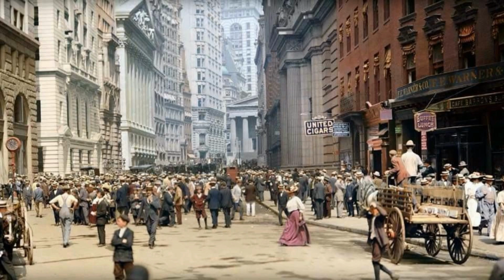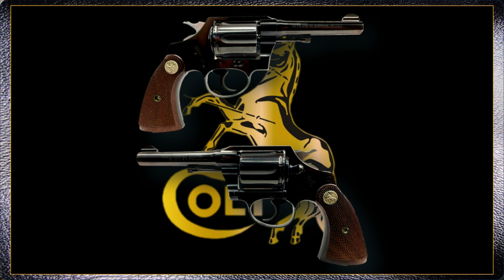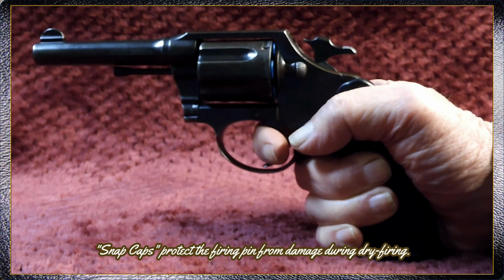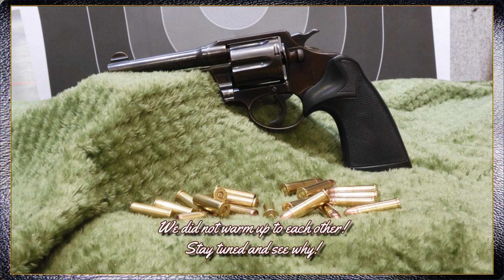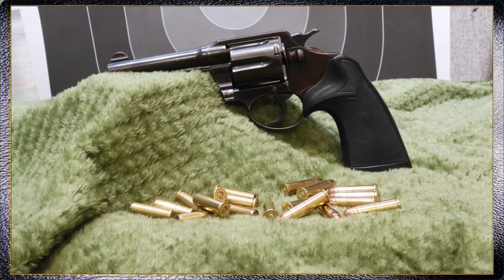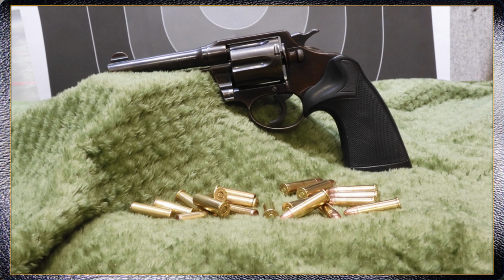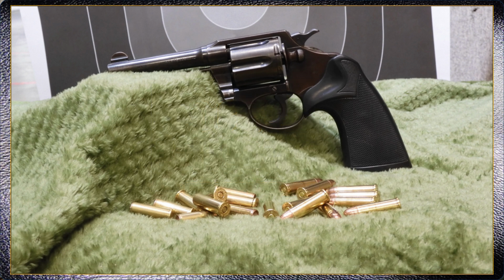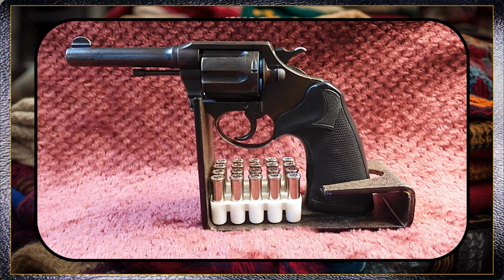Colt Police Positive Special (circa 1936) - A special revolver of a bygone era!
The Police Positive Special used a medium frame mated to a cylinder lengthened 0.25 inch in order to handle the longer .38 S&W Special cartridge (a.k.a. ".38 Colt Special").

Available with 4-, 5-, and 6-inch barrels, the Police Positive Special was of compact dimensions and moderate weight, and it was an immediate hit with American police. It was adopted by many agencies as it was thought to be the perfect size for both uniformed and plainclothes officers even when fitted with the 4-inch barrel.

Join me in this journey with a sample of a Colt Police Positive Special.

00:00 Opener
03:13 Introduction
05:23 Features
09:20 At the Range
21:06 Final Thoughts